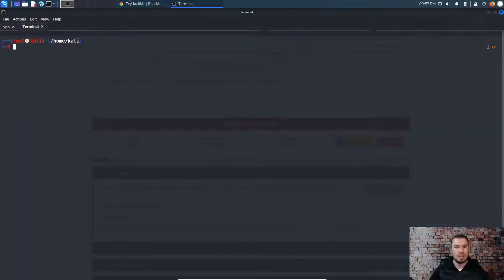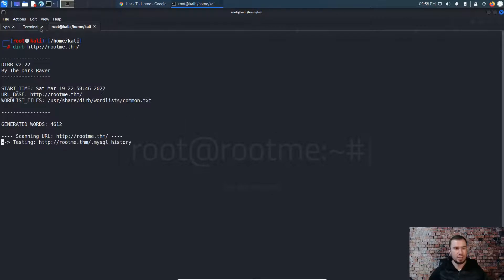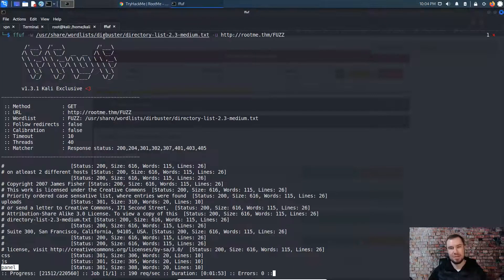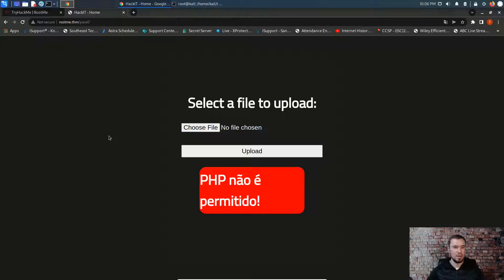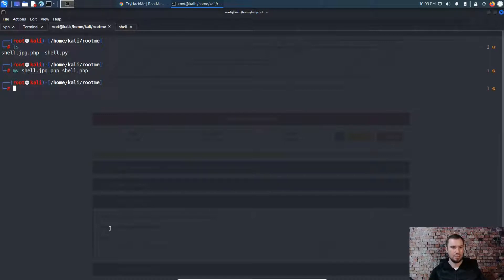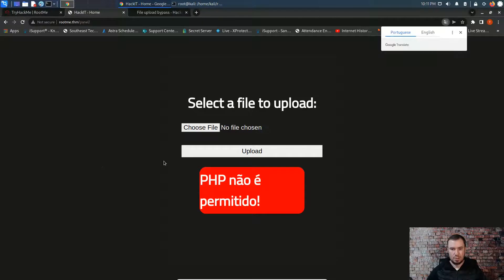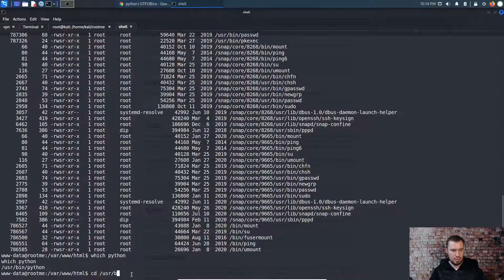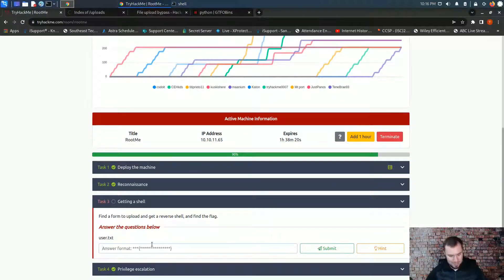Hacking Linux -- RootMe | Walkthrough (TryHackMe)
📚 Resources:
Enroll in my Courses (search for Tyler Ramsbey)

--- This time we tackle the RootMe box on TryHackMe. I demonstrate the following strategies:

- Using nmap to scan the machine for open ports
- Using dirb and ffuf for directory enumeration
- Bypassing a .php upload restriction
- Using .php to set up a reverse shell for initial access to the machine
- Elevating from initial access to root by abusing a SUID setting